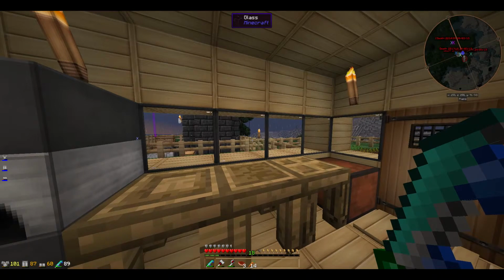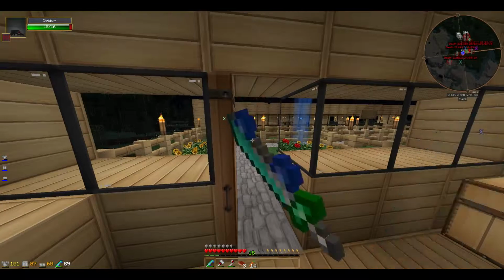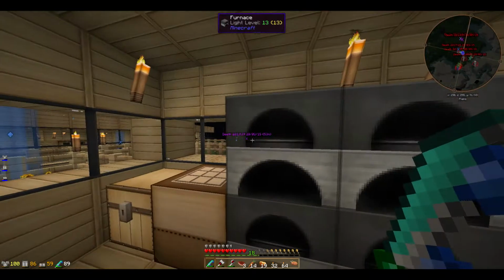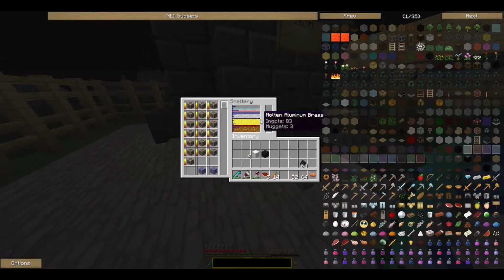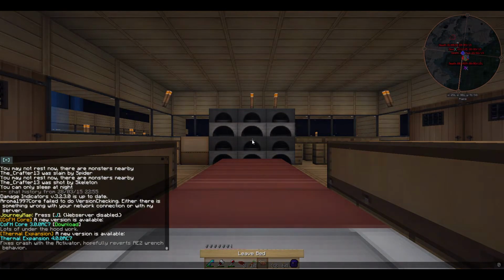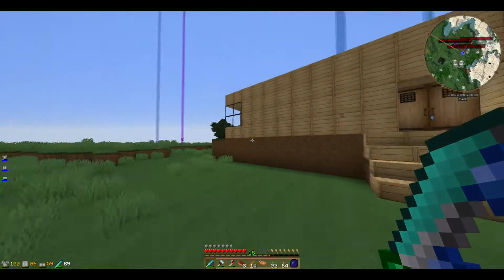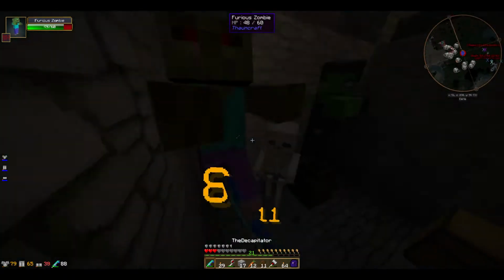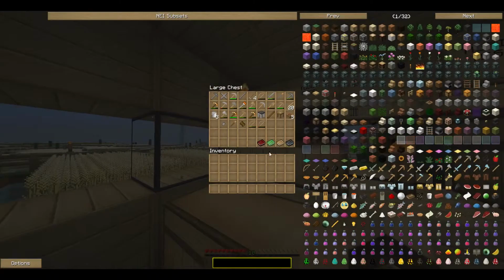The Crafters survival story Ep. #6 - Getting destroyed in the dungeon !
Follow Crafter as we embarks upon a new adventure in the land of Minecraft!

Today we try to take on an entire dungeon, and we get our ass wooped but get lucky in the end lol

How to be a noob in minecraft
How to do a let's play in minecraft
How to win in minecraft
How to build a house in minecraft
How to survive in minecraft
How  to clear a dungeon
How to die in minecraft
How to play Mianite